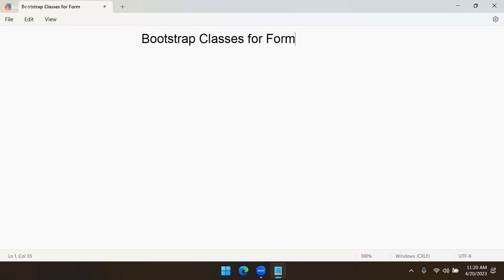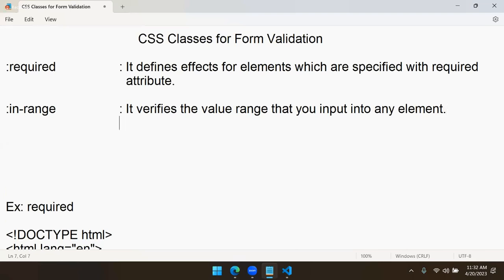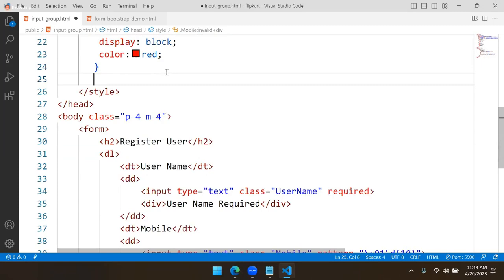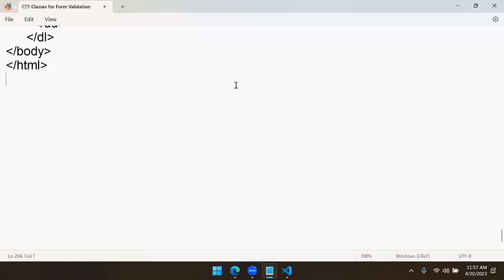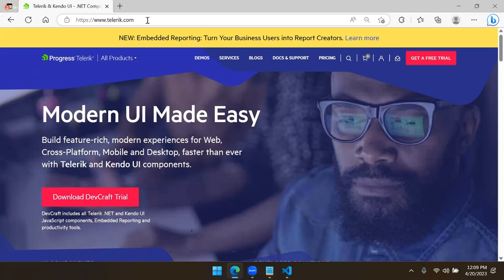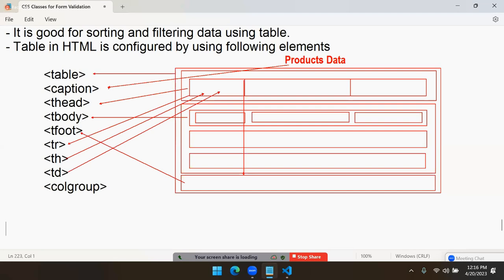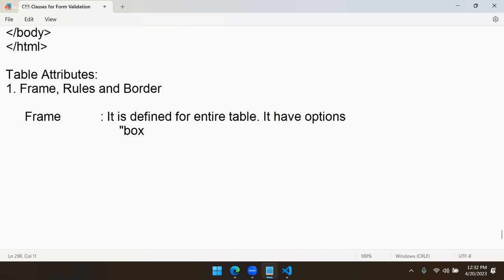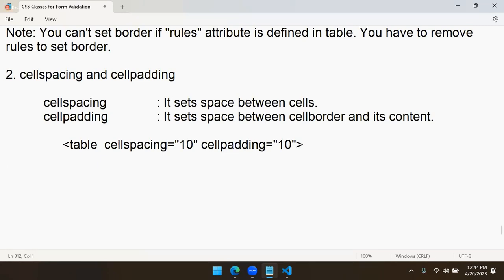UI ( HTML, CSS, JS, J Query , MONGO DB ) SESSION 29